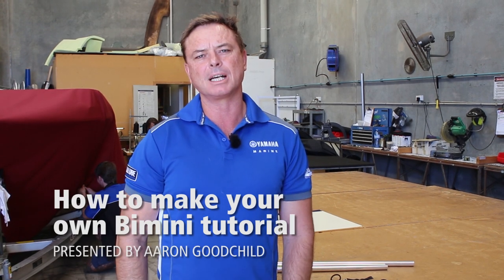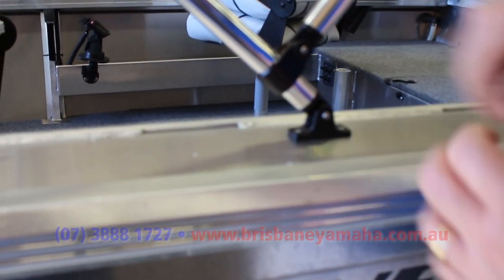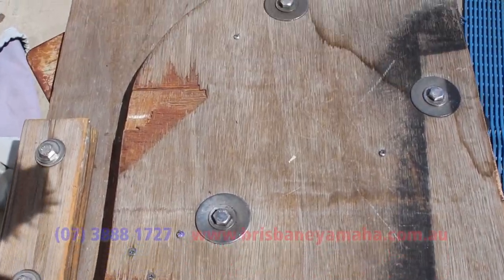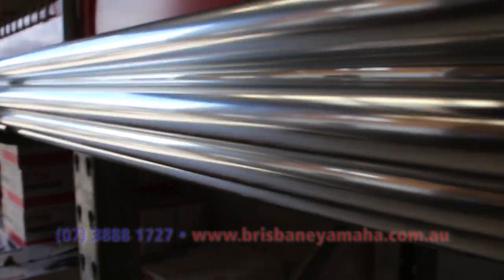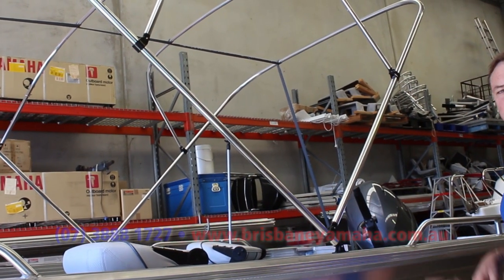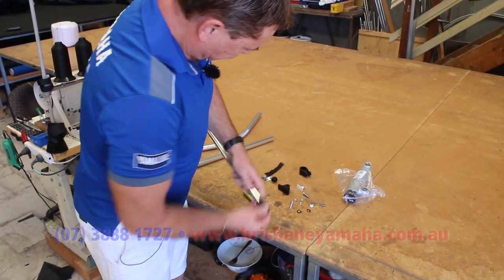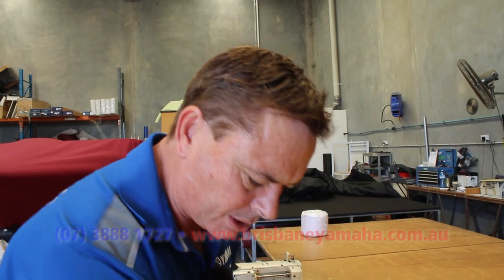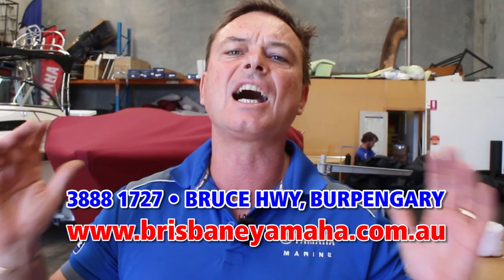How to make a Bimini / Boat Shade tutorial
Thinking about making your own Bimini / Canopy / Boat shade? See how the pros do it!

There are a few tips and tricks you will learn as well as seeing what's involved and what you'll need to make your own Bimini.

From what brand of product you should use, to how to bend the aluminium pipe support and hold it in place on your boat. If you are thinking about making your own Bimini, you must watch this video!

If you'd rather the pros do it for you, then give Brisbane Yamaha a call on 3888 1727!